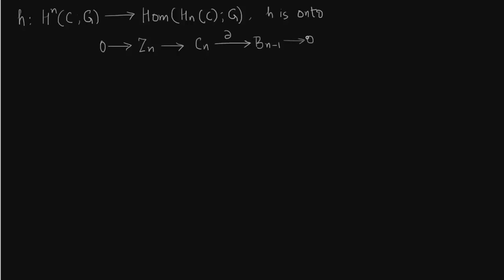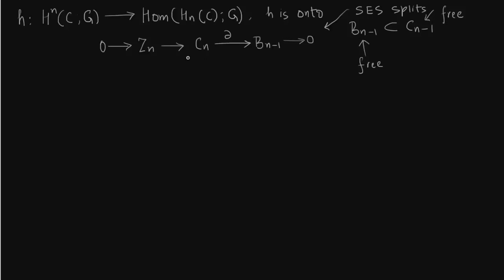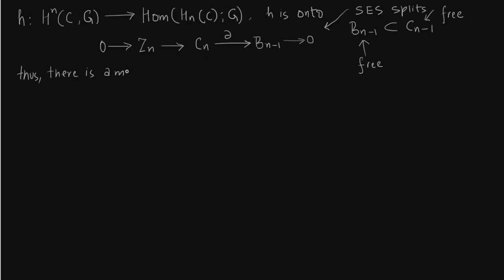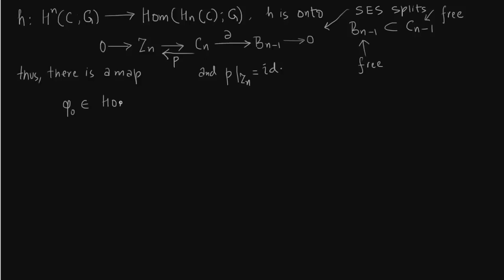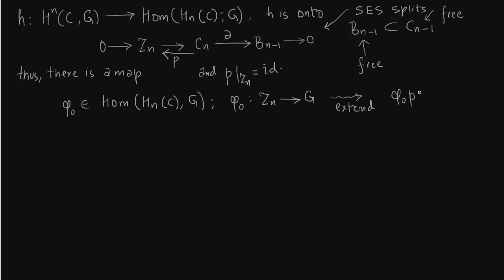Ext Group, Universal Coeff Theorem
Cohomology Introduction, Ref: Allen Hatcher Chapter 3